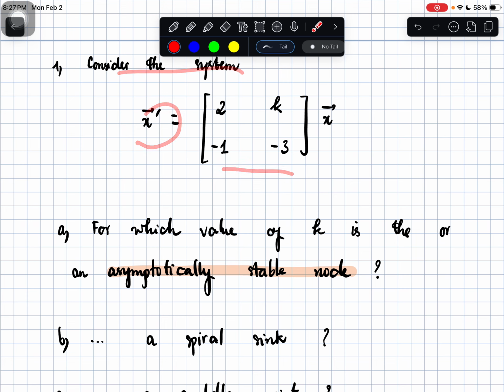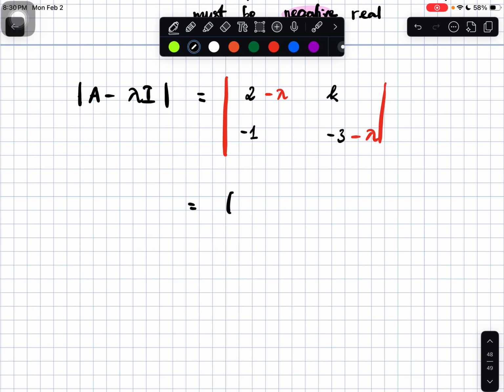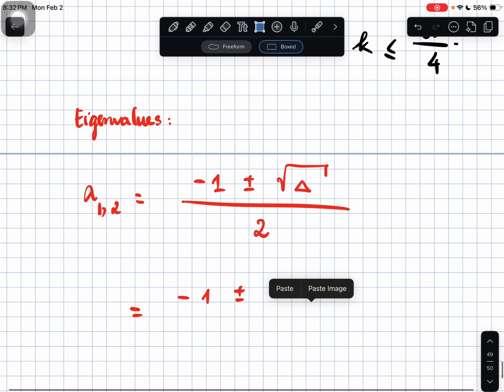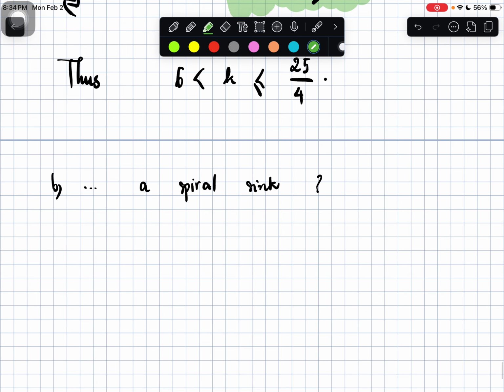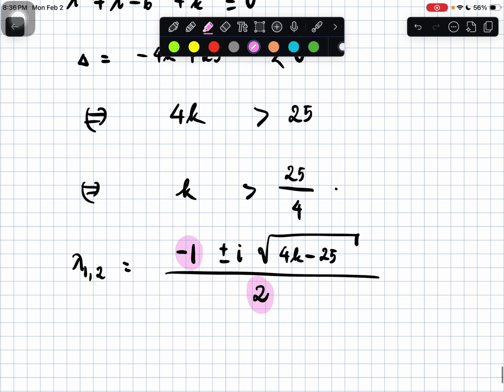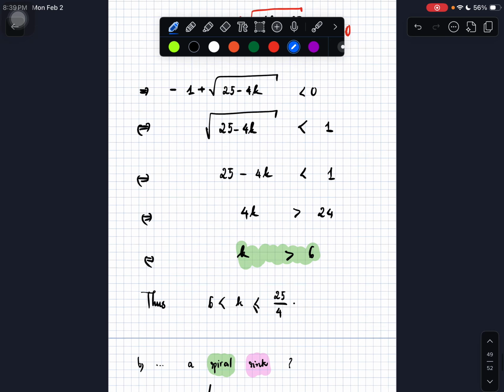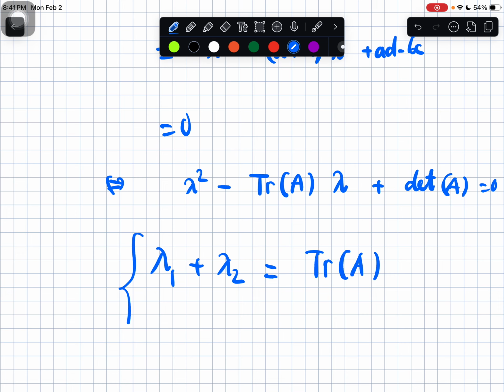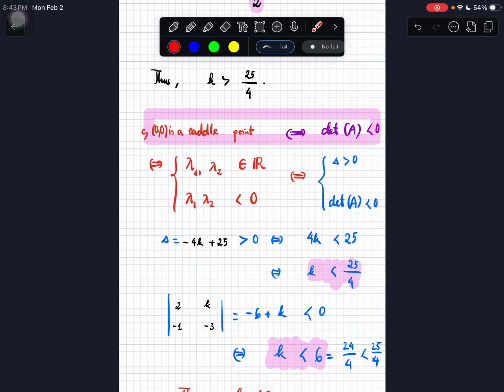Find k so that (0,0) is an asymptotically stable node/spiral sink/saddle point of x'=Ax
11:59: can skip to 14:49